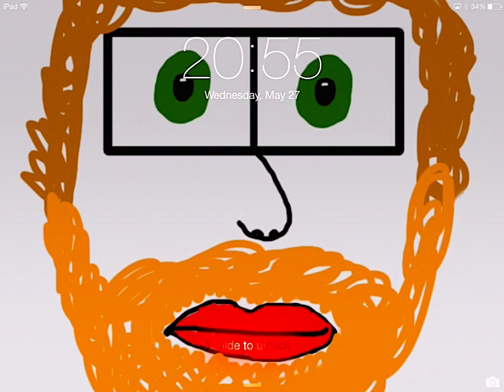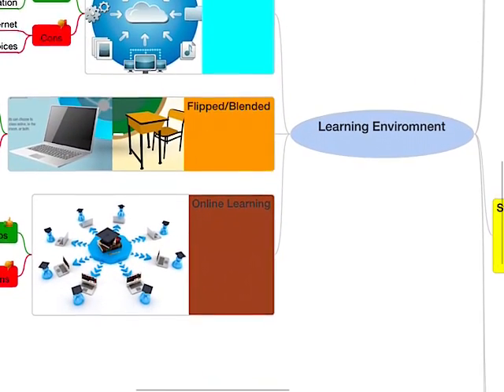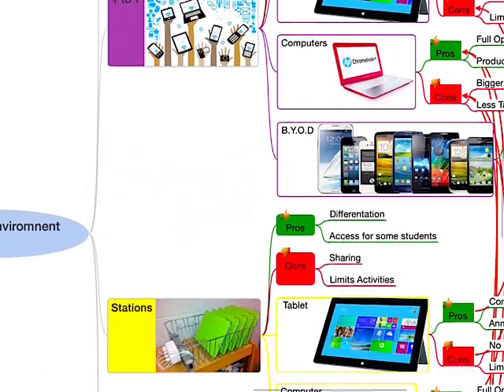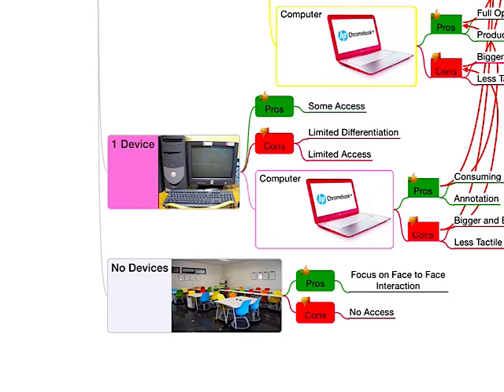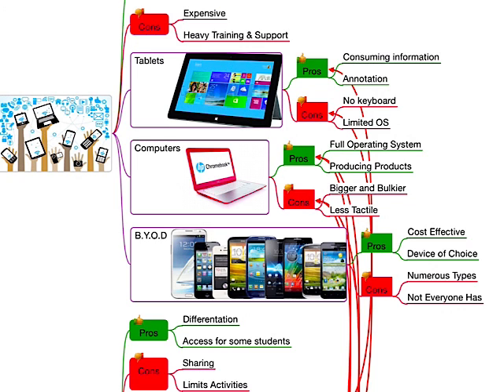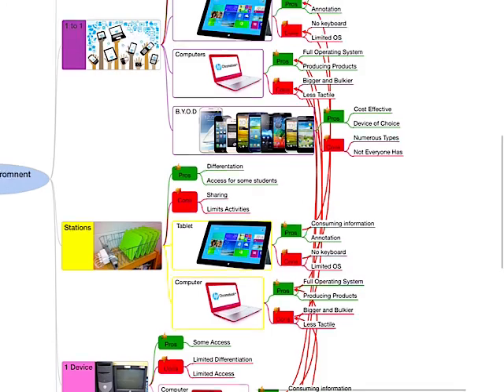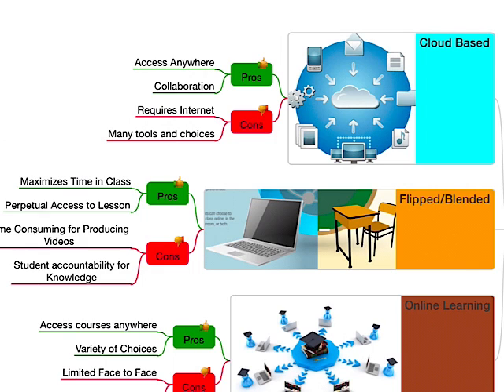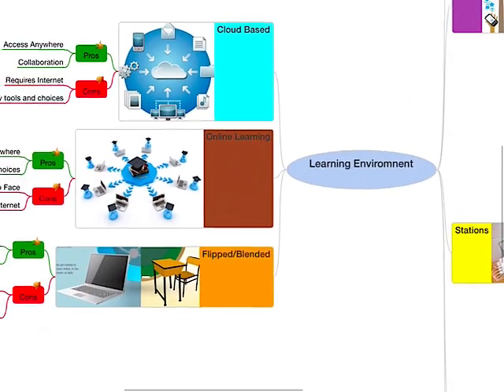Technology in the Classroom: Mind Map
How does technology interact in the different types of learning environments. This video is a walk through of a mind map created on an iOS app called, Mindjet. It reviews some of the options as well as some of the pros and cons to the different types of learning environments with regards to technology.